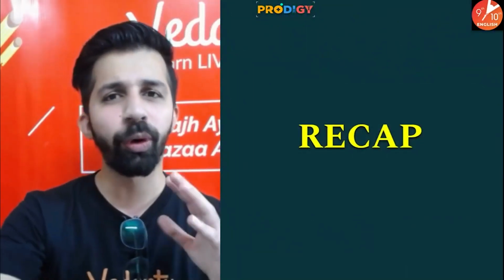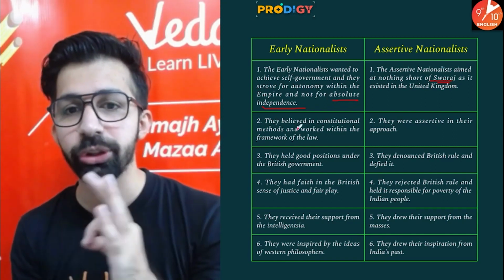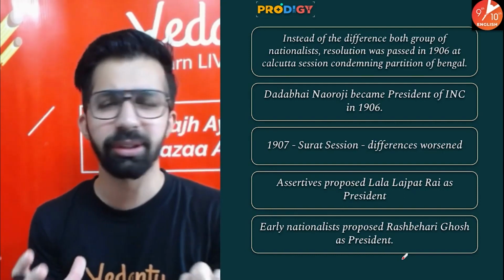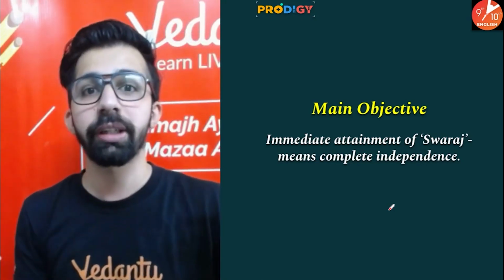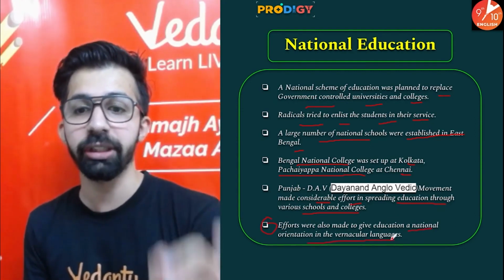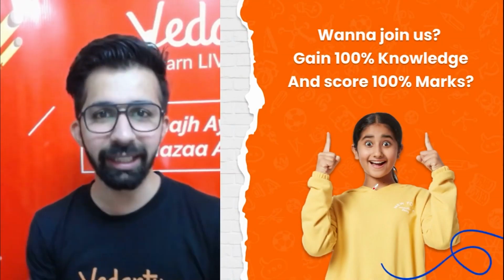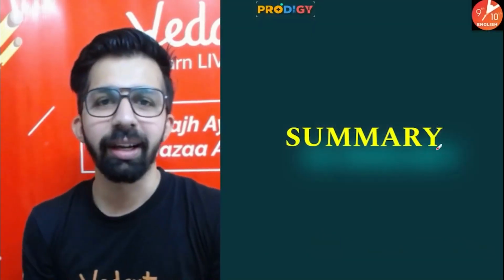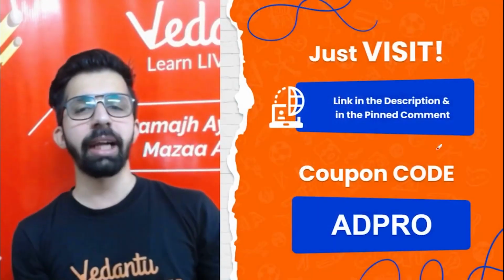Second phase of INM L-2| Why you should Admire Assertive Nationalists? | ICSE Class 10 History | SST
Second Phase of INM | Why you should Admire Assertive Nationalists | ICSE Class 10 History Chapter 2 | Social Studies | SST Class 10 | Class 10 Social Science | he Indian National Movement ICSE Class 10 | First Phase of Indian National Movement | The Indian National Movement Class 10 | Indian National Movement Notes | Prodigy 2022. Here In this Session, Ananya Sir takes you through The Indian National Movement - Why you should Admire Assertive Nationalists from ICSE Class 10 History. Here Ananya Sir will discuss What was the main aim of the assertive nationalist, Was an important assertive nationalist leader. From this session, you can get good marks in your SST. Sir will share important tips to prepare for ICSE Board Exams. This Session will help you in ICSE Board Exams 2022.

1. Unlimited LIVE class with your favorite teachers.
2. Unlimited Doubt Solving in Live class.
3. Fun interactive learning with in-class quizzes and leaderboards.
4. Get full access to structured long-term courses.
5. Chapter-wise micro-course and Revision course before the exam.
6. One subscription, unlimited access to Live Class, Test Series & Assignments.

📣 Get Micro Course For "Class 10 & Second phase of INM (INM)" Use this code MICRO1 to Get it at flat Rs. 1/

👩‍💻  To Get in touch with Vedantu Master Teachers to clear Your Doubts then Join our Telegram Channel

♦ Second Phase of INM India
♦ What are the Assertive Nationalists
♦ Methods of Assertive Nationalists
♦ What was the Aim of the Assertive Nationalists
♦ Second Phase of Indian National Movement Class 10 ICSE
♦ Second Phase of National Movement
♦ Second Phase of Indian National Movement ICSE Class 10 Solutions
♦ Indian National Movement Class 10
♦ Second Phase of Indian National Movement Class 10
♦ Indian National Movement ICSE
♦ Second Phase of Indian National Movement in English
♦ ICSE history growth of nationalism
♦ ICSE Class 10 Indian National Movement